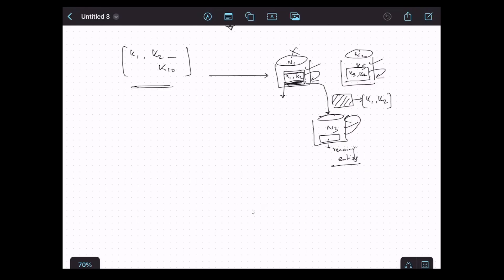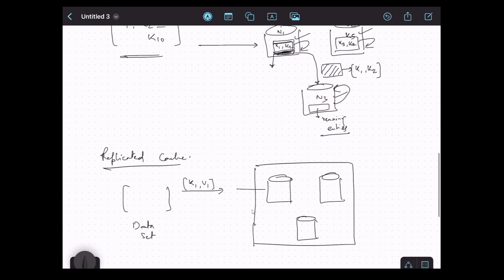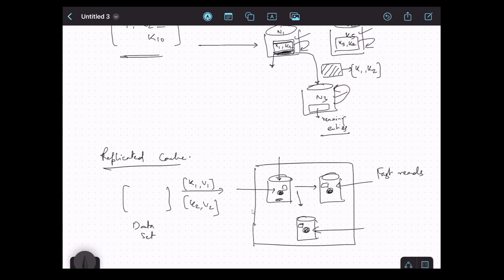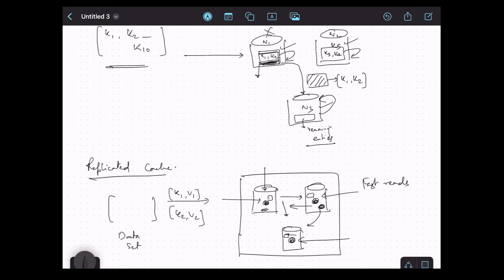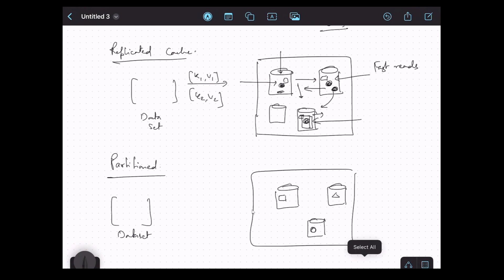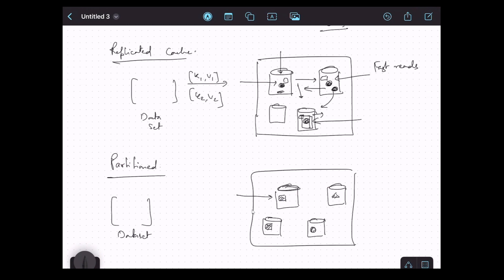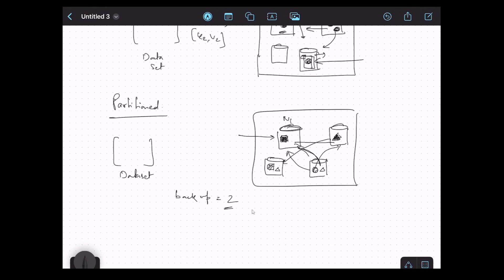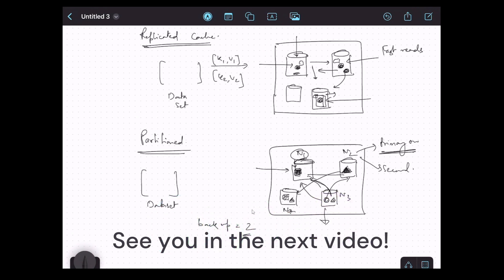Apache Ignite Partitioned & Replicated Cache Fundamentals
🔍 What to Expect:

Partitioned Cache: Discover how Ignite's partitioned cache distributes data across the cluster, ensuring scalability and efficient data processing in distributed environments.

Replicated Cache: Explore the benefits of Ignite's replicated cache, where data copies are stored on multiple nodes for fault tolerance and high availability.

🎓 Why It Matters:
Understanding the nuances of partitioned and replicated caching in Apache Ignite is crucial for designing scalable, resilient, and high-performance applications.

00:00 Intro
00:34 Replicated Cache
04:00 Partitioned Cache